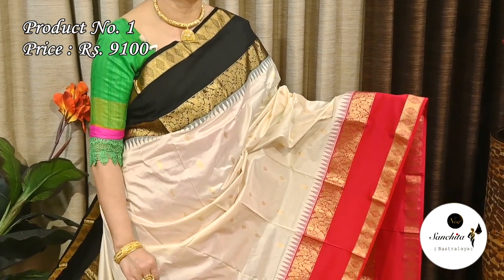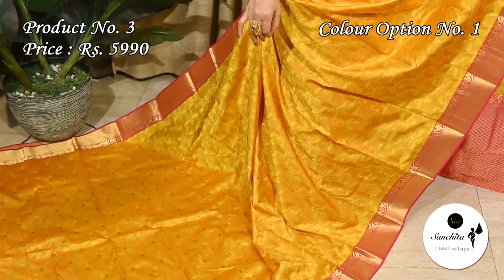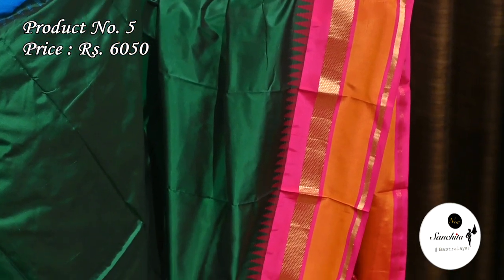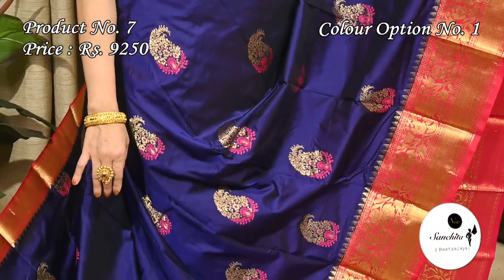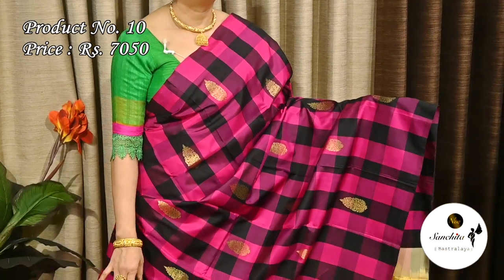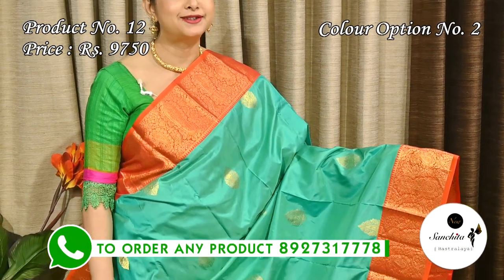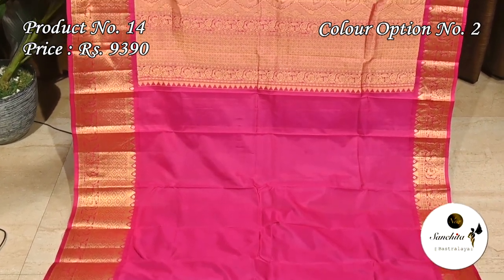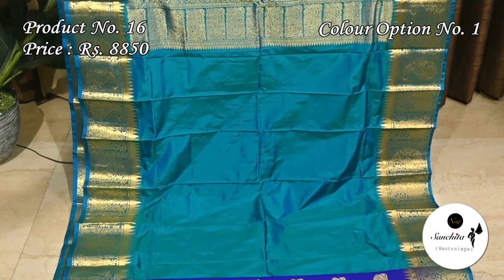Pure South Indian Silk Sarees | Silk Mark Certified | Sanchita